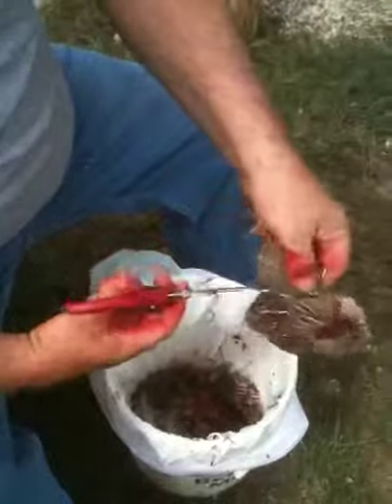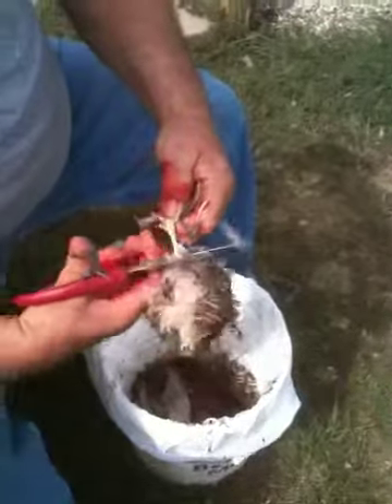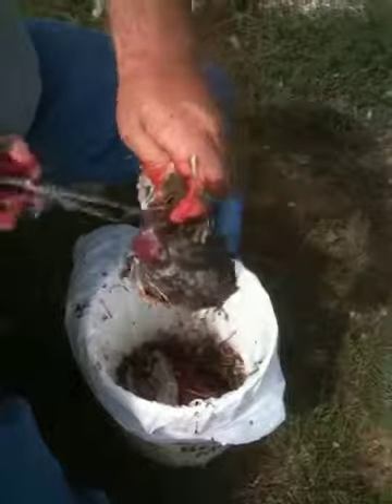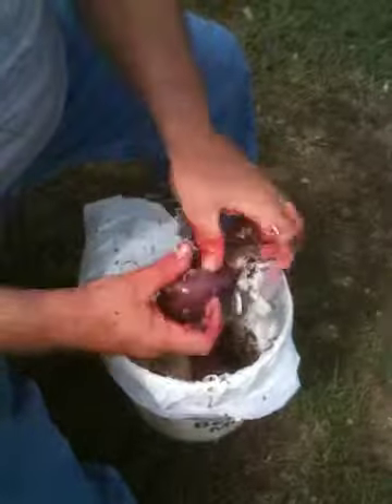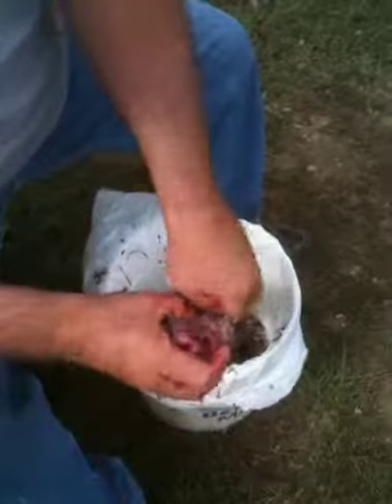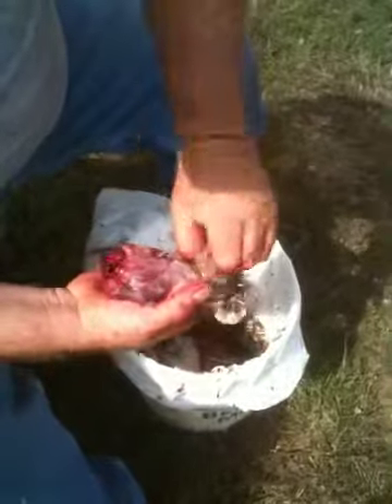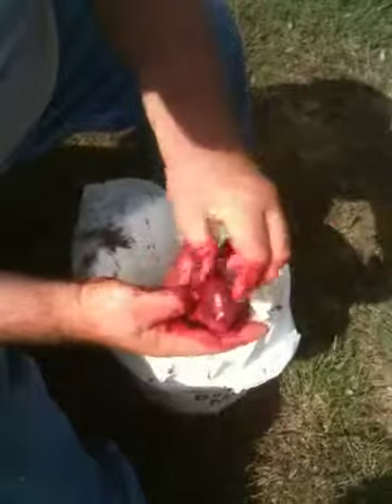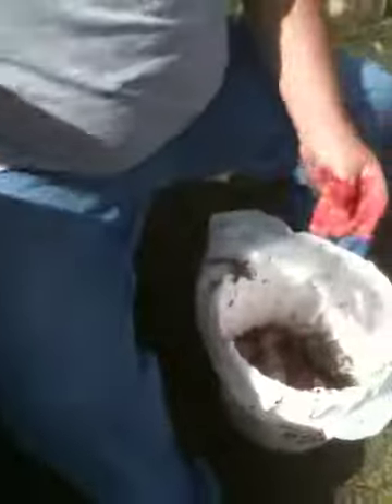Fat Daddy dressing a quail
Fat Daddy dressing a quail in less than 2 minutes